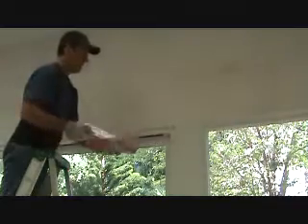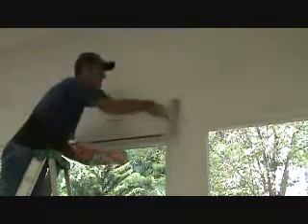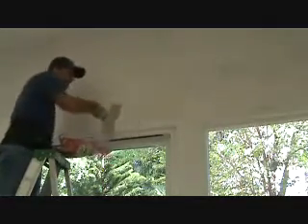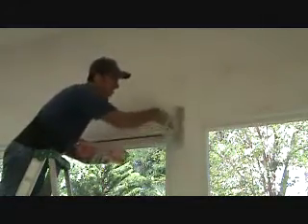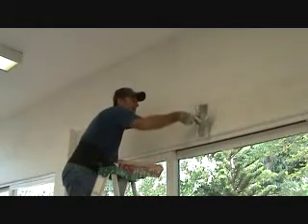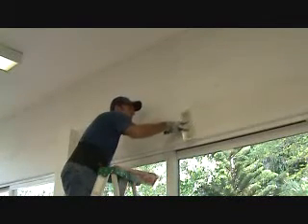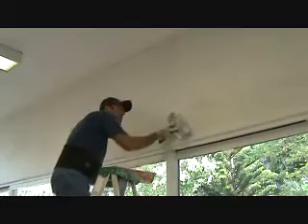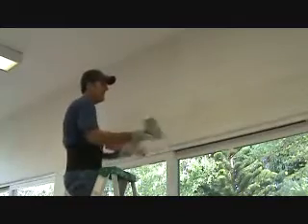Applying a skim coat layer of drywall mud to a bullnose corner edge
Applying a skim coat layer of drywall mud to a bullnose corner edge is recommended. You want your bullnose corner edge to come out looking as smooth as possible. that's why you need to apply a skim coat layer of drywall mud over the topping coat. After you apply the skim coat layer of mud, to your drywall bullnose cornerbead edge. look at it really close (after you sand it). If you think you need to add more drywall mud to the bullnose corner edging, you can. this is what you would call a "tight skim coat" layer. Watch as "joe" shows you how easy it is applying a skim coat layer of drywall mud to a bullnose corner edge. If "joe" can do it. "you" can do it!